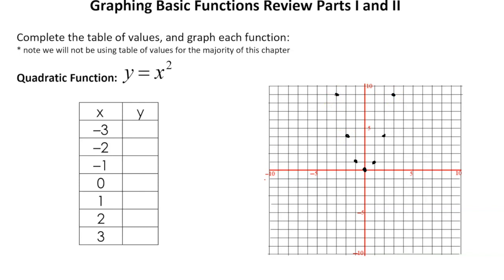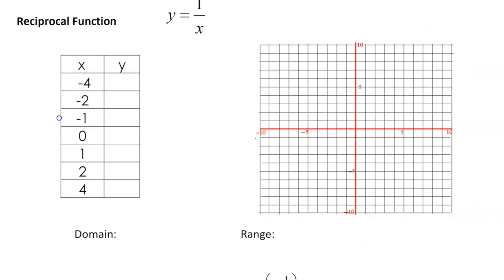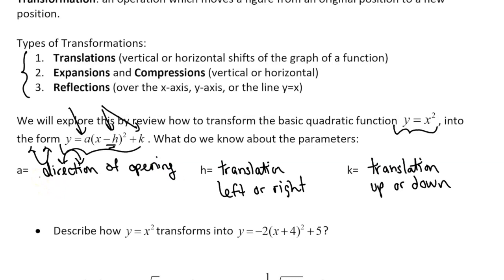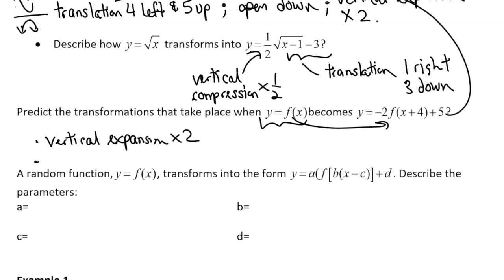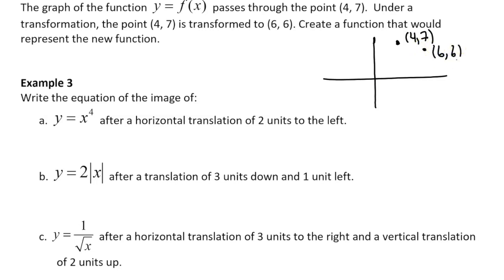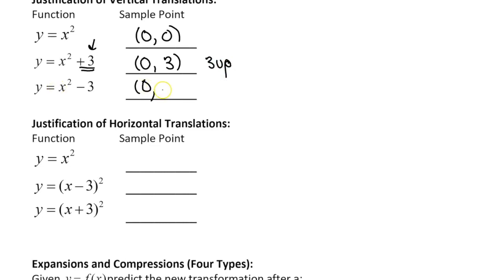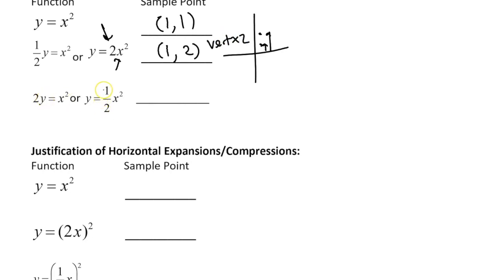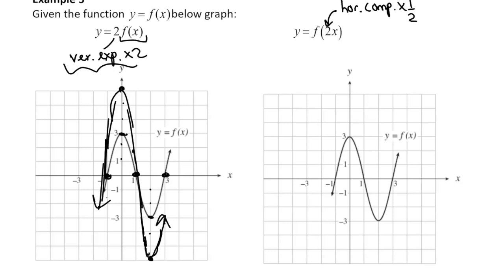Pre-Calculus 12 - 2.4 & 2.5 Transformations Part I